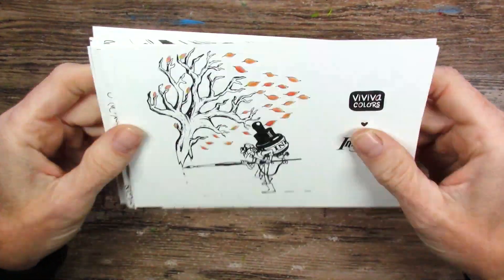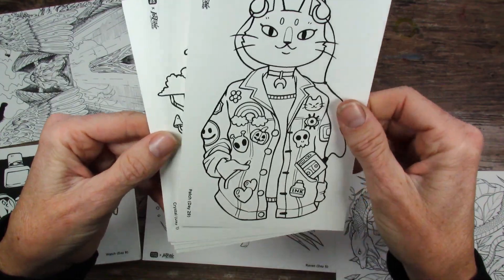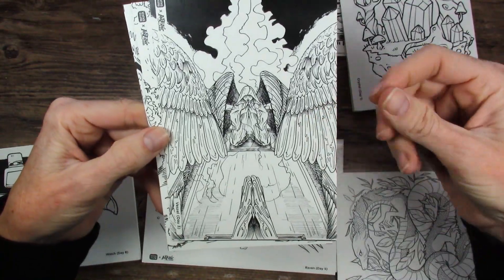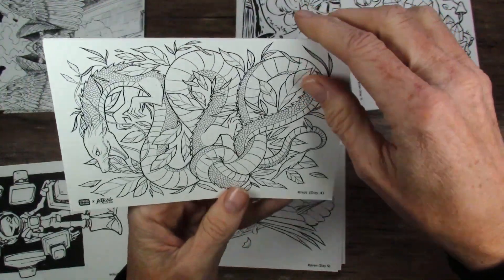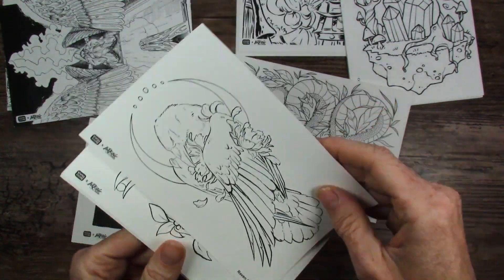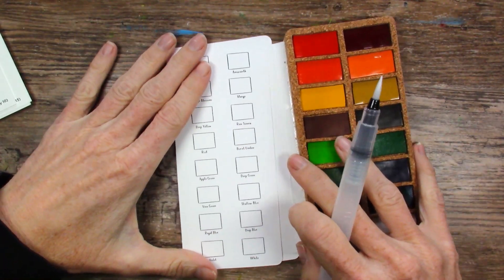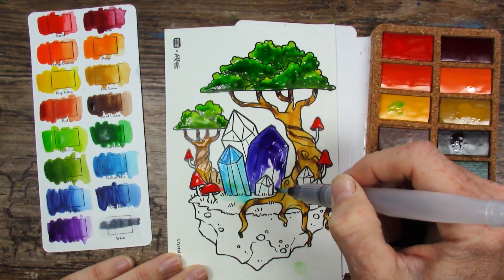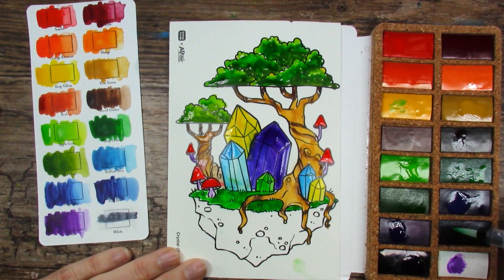Viviva Postcards and Watercolors for Inktober 2021- How are They?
Let's see how the Inktober 2021 Postcards hold up to the new Viviva watercolor pans.